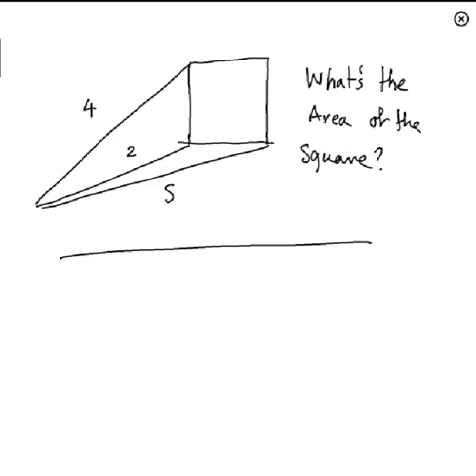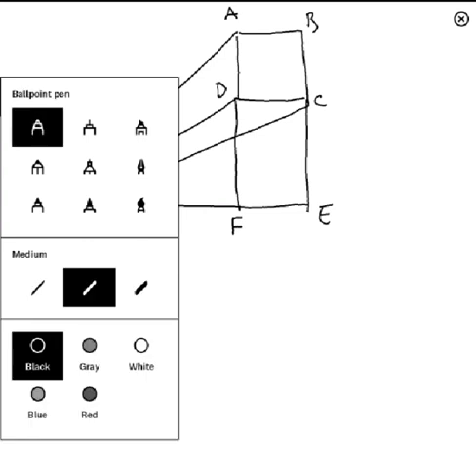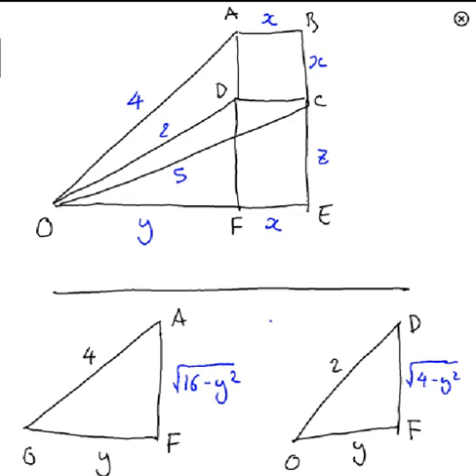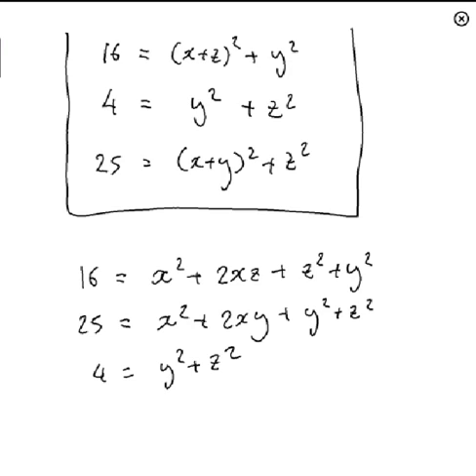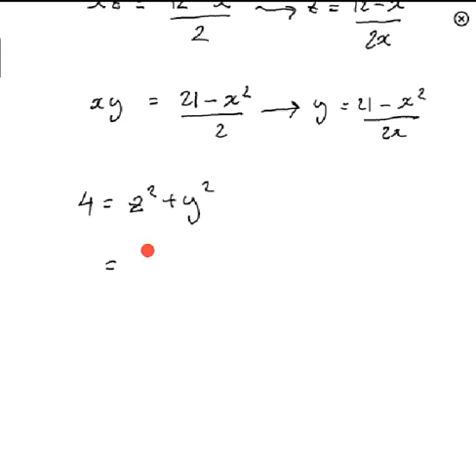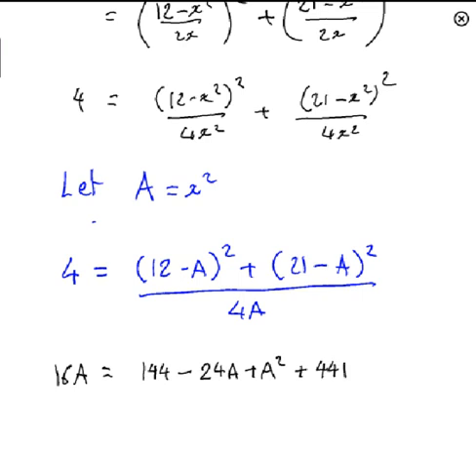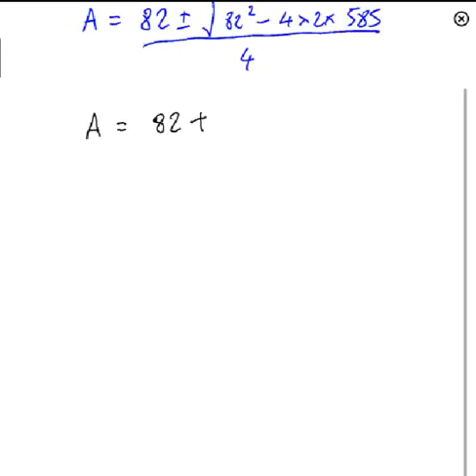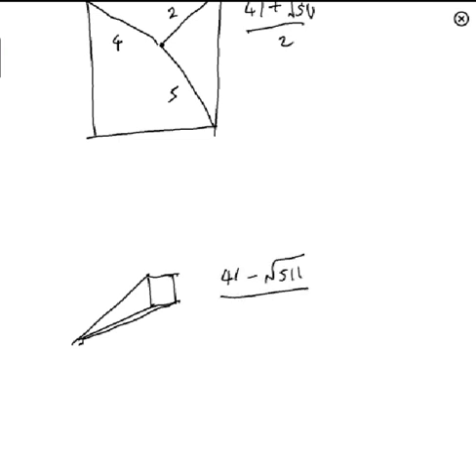Pythagoras and area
Solving a problem using Pythagoras' theorem and algebra